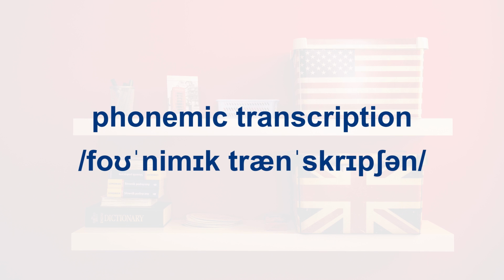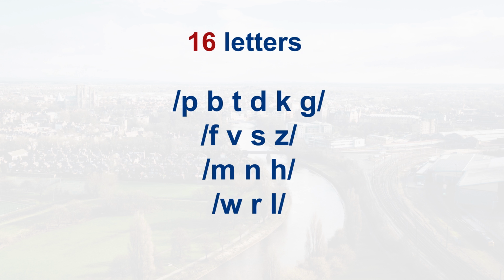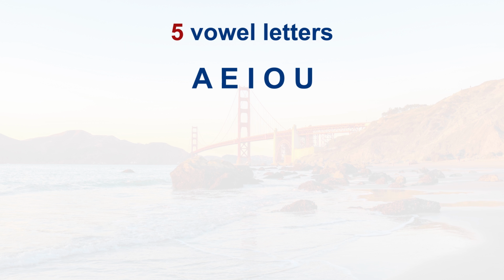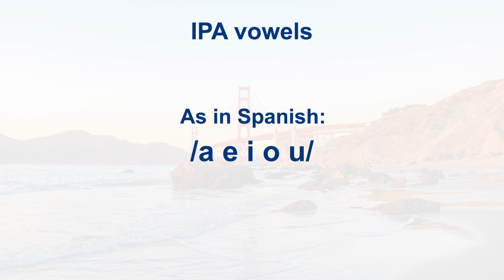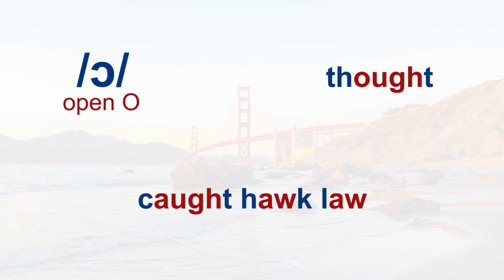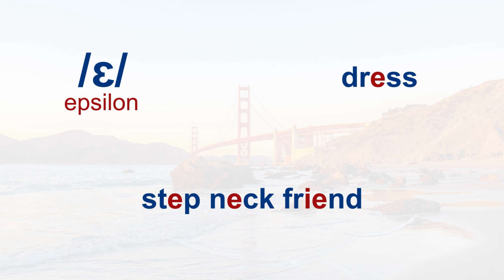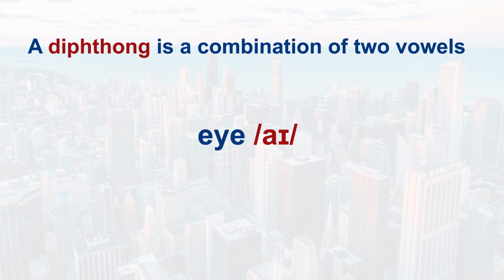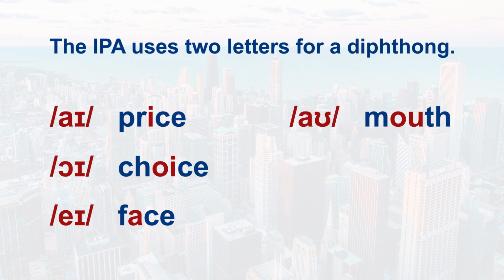How to read the IPA transcription for English?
Are you struggling with English pronunciation?

English spelling is notoriously complicated, with a huge number of exceptions. But there's a solution: the International Phonetic Alphabet (IPA). It's a great way to learn how to pronounce English words correctly, and it can also help you learn any other language.

Even if you're a native speaker, the IPA can help you improve your pronunciation or learn another accent of English.

Photos from Unsplash: Thom Milkovic, Luke Porter, Nathan Riley, Pedro Lastra, Natalie Chaney, Thom Milkovic, Omer Nezih Gerek, freestocks.

00:00 Introduction
00:51 Consonants
03:25 Vowels
07:30 Diphthongs
08:18 Practice
09:33 Quiz
09:43 Questions